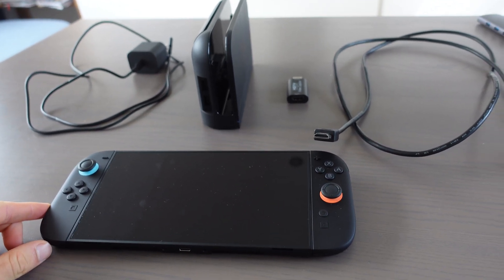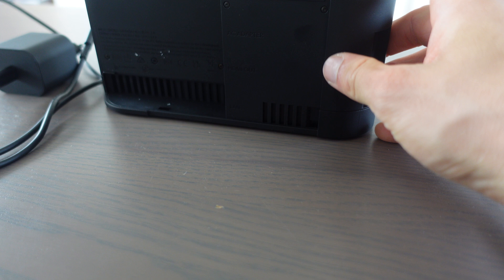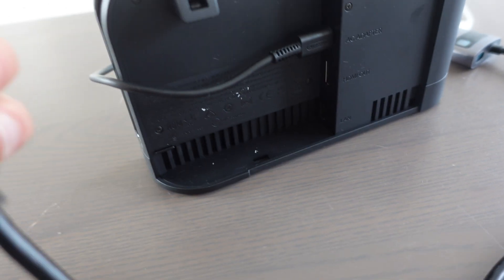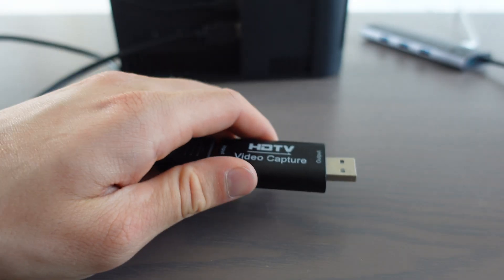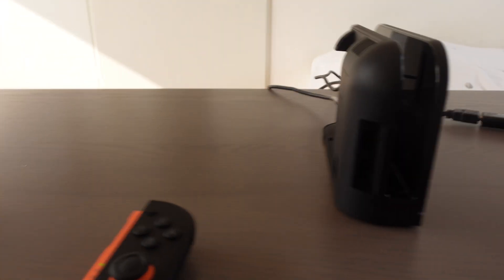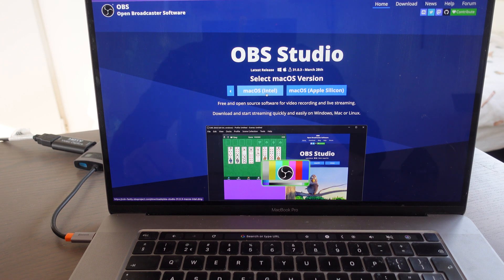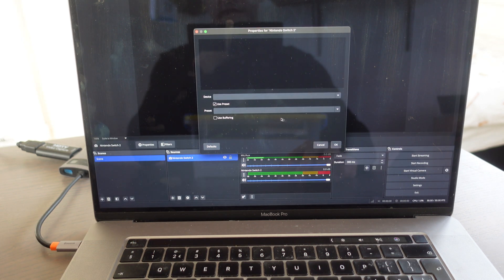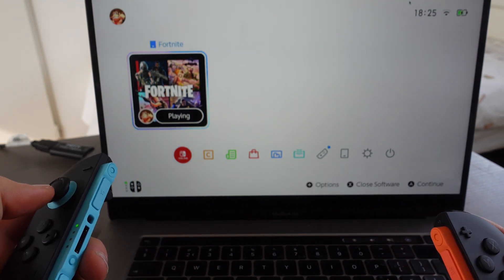How To Connect Nintendo Switch 2 To MacBook Pro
In this video, you will find out how to connect Nintendo Switch 2 to a MacBook Pro

HDMI video capture card